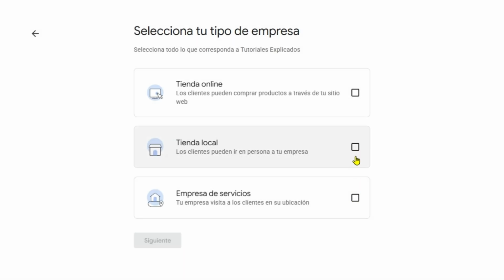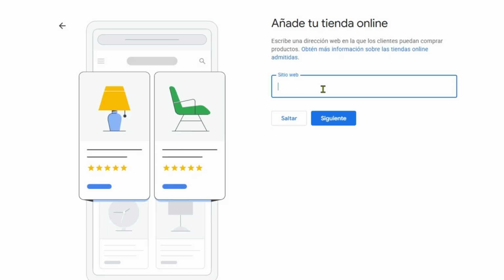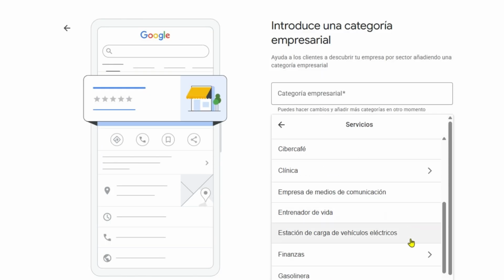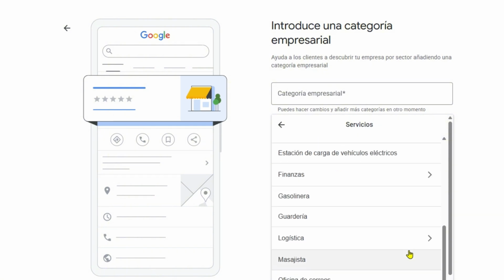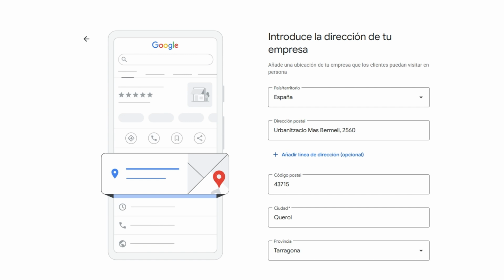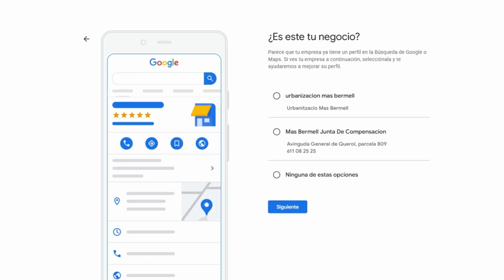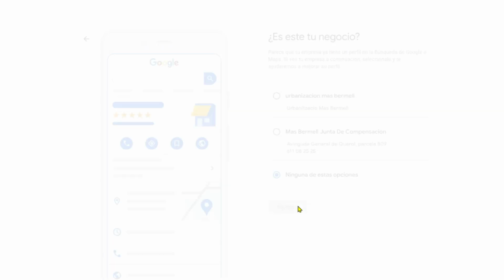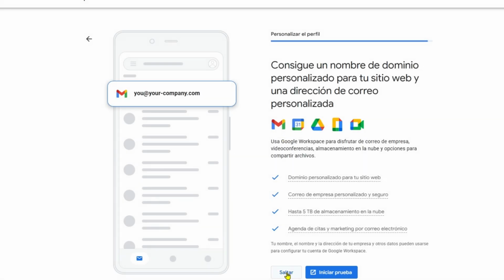How to ADD a Business to Google Maps (2026) | Step-by-Step Guide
Do you want to learn how to add a business to Google Maps in 2026? In this updated guide, I’ll show you step by step how to add your business to Google Maps, create and set up a Google Business Profile, and make your business eligible to appear in Google Search and Google Maps.

Google Business Profile, formerly known as Google My Business, allows businesses and local companies to manage the information customers see when they search for a business on Google. You can add important details such as your business name, address, phone number, opening hours, website, photos, and other information.

In this video, you’ll learn:

• How to add a business to Google Maps
• How to add my business to Google Maps
• How to create a Google Business Profile in 2026
• How to create a Google My Business profile
• How to register a business on Google Maps
• How to get your business to appear on Google Maps
• How to add your business address to Google
• How to add your business phone number and website
• How to set your business opening hours
• How to add photos to your Google Business Profile
• How to claim a business that already appears on Google Maps
• How to edit your business information
• How to properly set up a Google Business Profile
• How to improve your business presence on Google Maps

Throughout the video, we’ll see how to start the process of adding a business to Google Maps, how to enter your business information correctly, and how to configure the details customers can see through Google Search and Google Maps.

We’ll also explain how the Google Business Profile verification process works, what information you may need to provide, and what you can do if your business already appears on Google Maps but you don’t yet have control of the profile.

This tutorial is designed for anyone who owns a local business, store, restaurant, salon, office, service business, or any other type of company and wants to learn how to get their business on Google Maps in 2026.

If you’re searching for how to put your business on Google Maps, how to register a business on Google, how to create a Google Business Profile, or how to make your business appear when customers search for it, this tutorial will walk you through the entire process step by step.

Important: Google Business Profile features, verification methods, and available options may vary depending on your country, business type, and Google’s current policies. Always use accurate and up-to-date business information and follow Google’s policies when creating and managing your business profile.